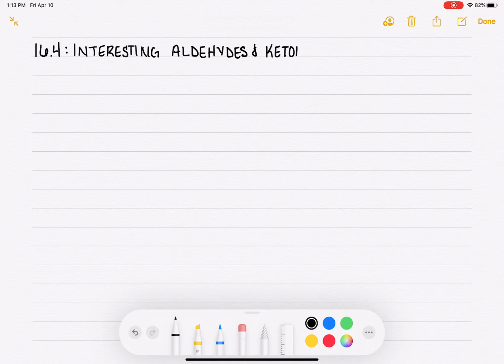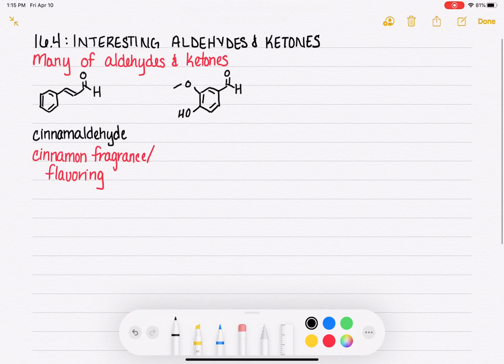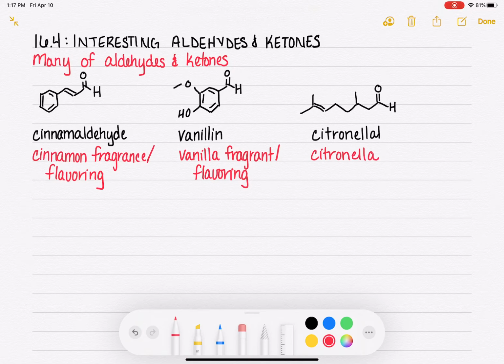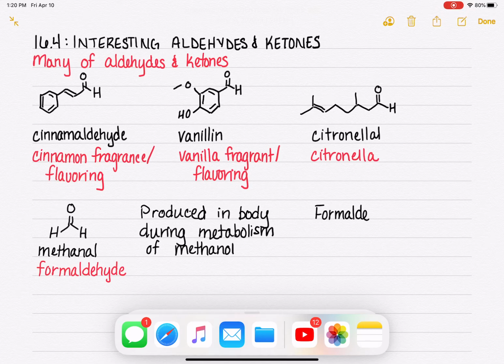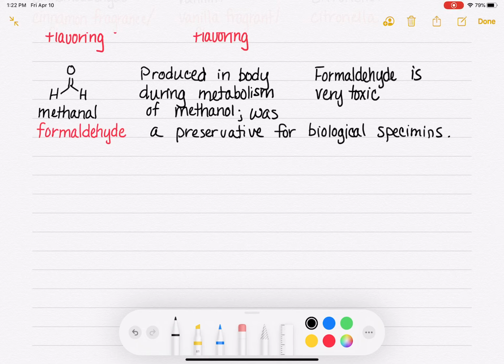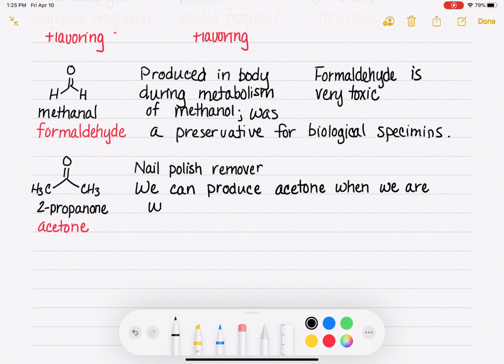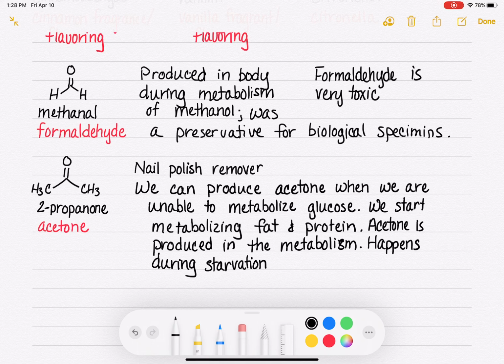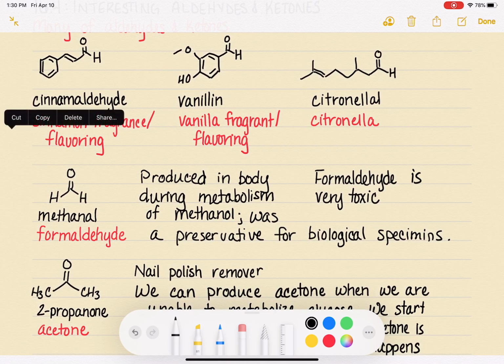16.4 Interesting Aldehydes and Ketones